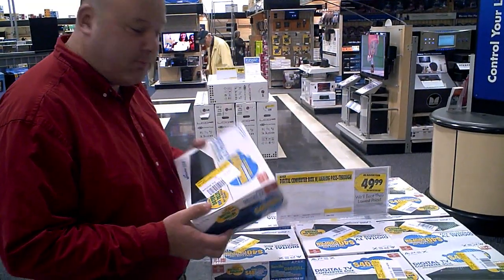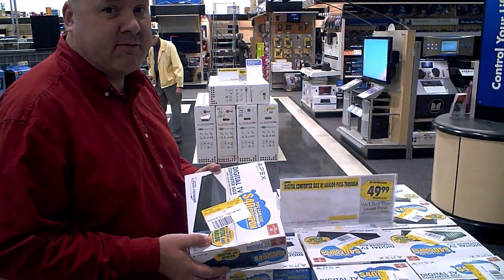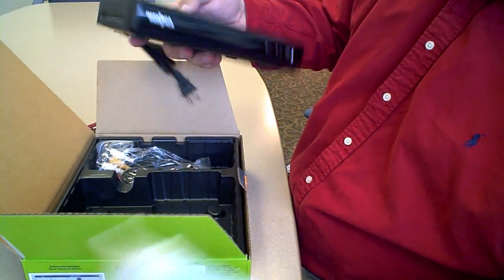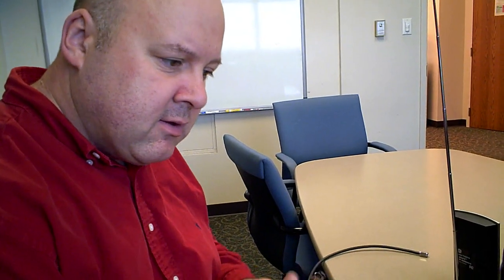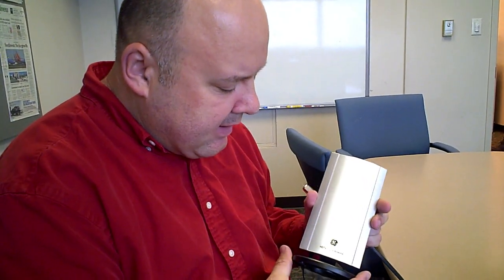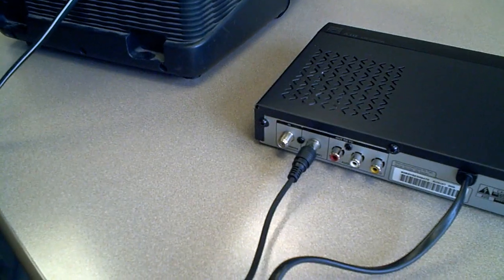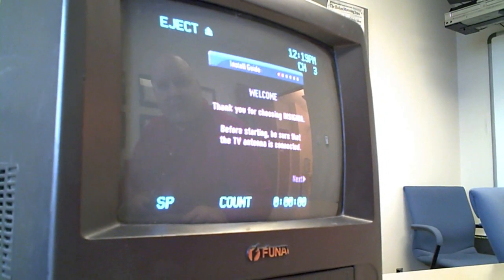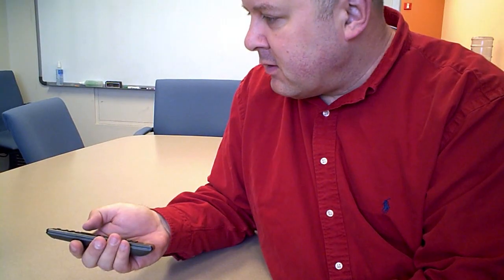How to set up your digital converter box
Dallas Morning News tech columnist Jim Rossman walks you through the steps of connecting your digital converter box to your antenna and analog television ahead of the DTV switchover.